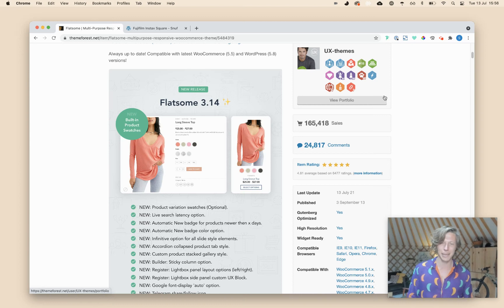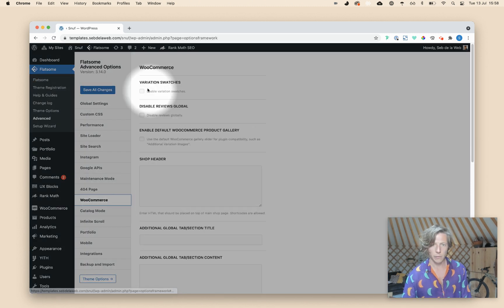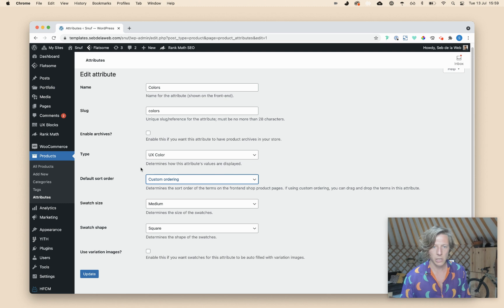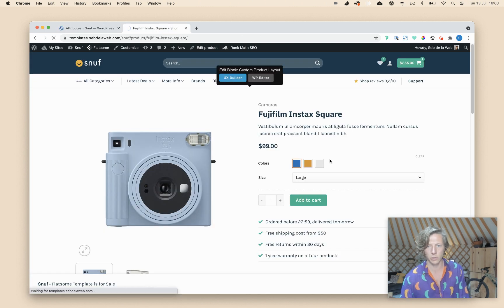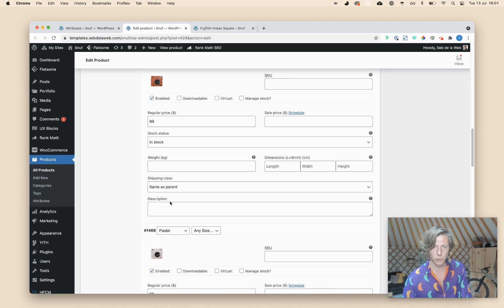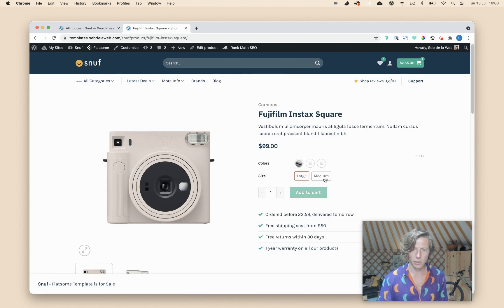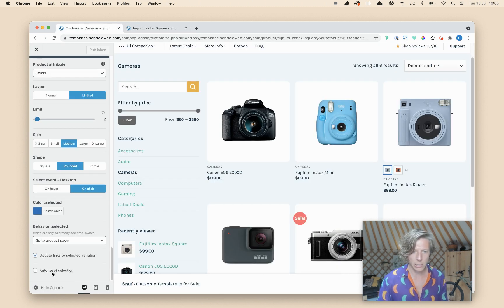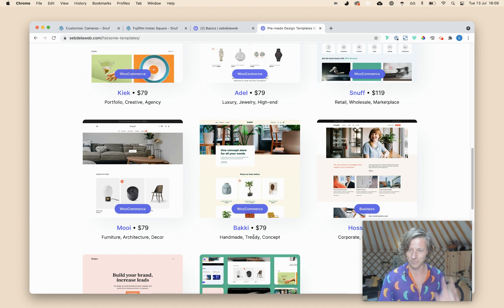Product Variation Swatches in Flatsome Theme Tutorial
Easily upgrade your WooCommerce store with Flatsome's new Product Variation Swatches! Learn how to set up, customize, and style swatches for a polished shopping experience.

📂 *Chapters:*
00:00 Introduction to Flatsome 3.14 and Product Variation Swatches
01:30 Enabling Product Variation Swatches in Flatsome
02:45 Setting Up Color and Size Attributes
03:40 Customizing Swatch Appearance
04:15 Assigning Images to Product Variations
06:30 Additional Swatch Display Options on Product Pages
09:50 Displaying Swatches on Shop/Catalog Pages
11:50 Wrapping Up and Additional Tips